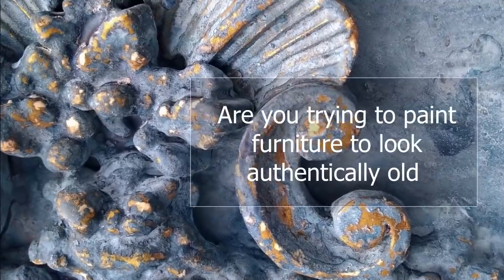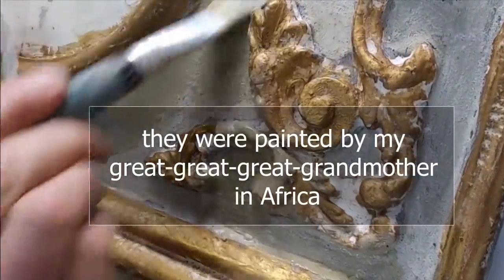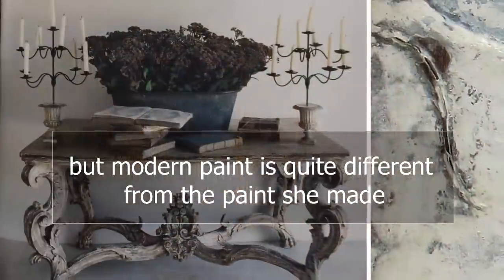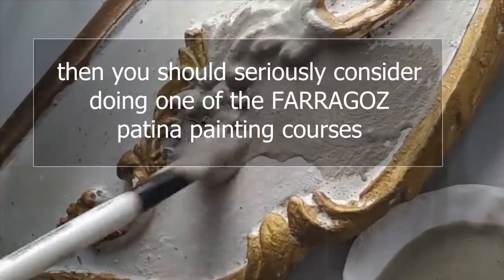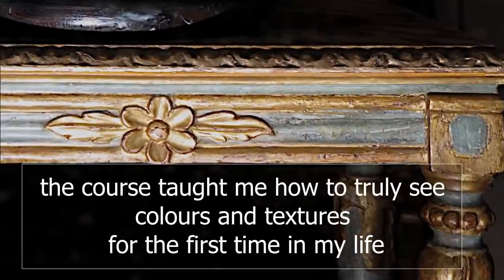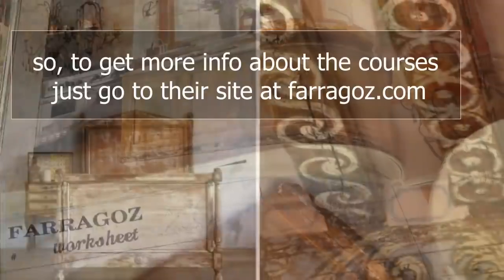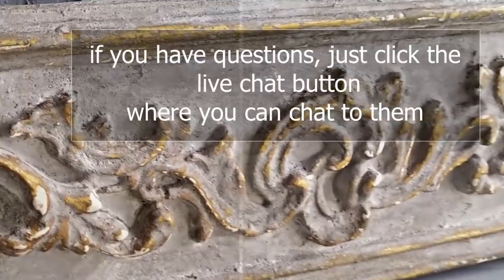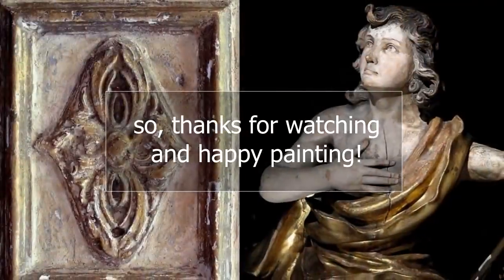How to paint furniture to look truly old - Farragoz patina furniture painting online courses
Learn how to paint and age furniture to look truly old, using traditional paint recipes and techniques, following the step-by-step instructions and videos of the FARRAGOZ online courses.